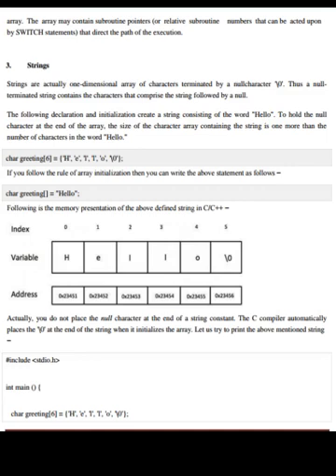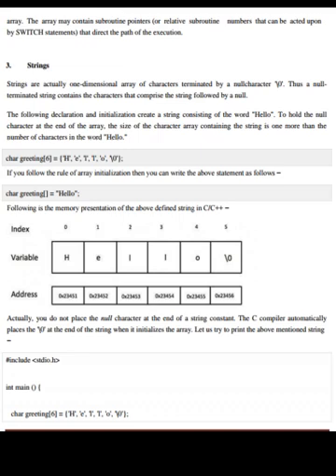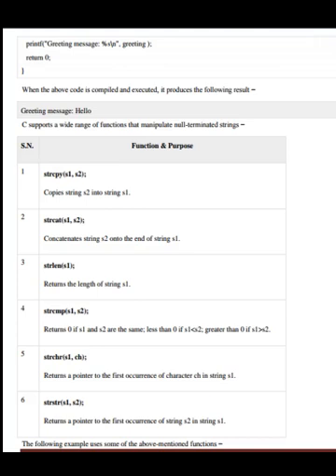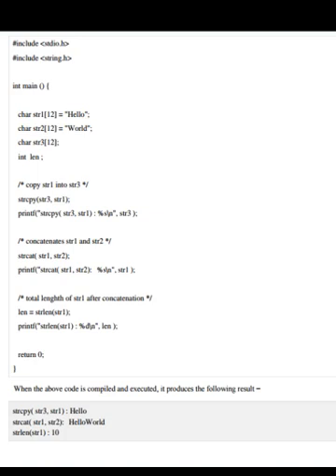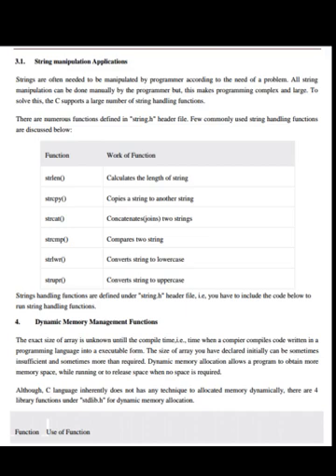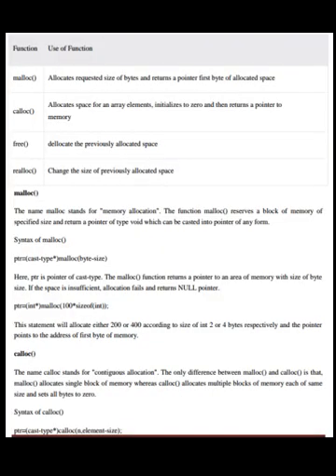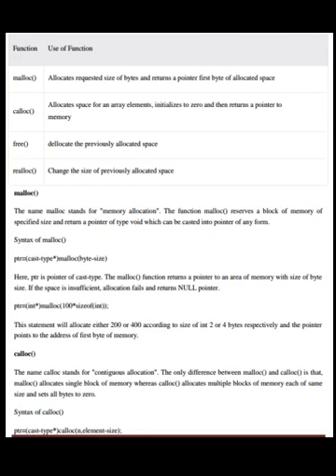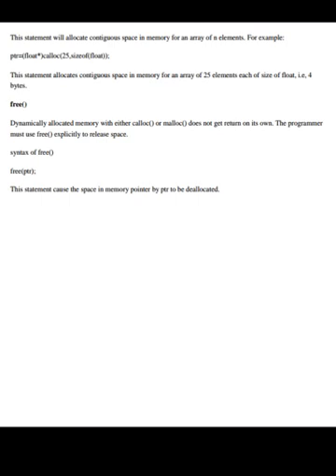JABEN INDIA, DSA,MODULE - 1, PART - 4.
# DSA, cse,3 SEM, CBCS, VTU, MODULE - 1, PART - 4.